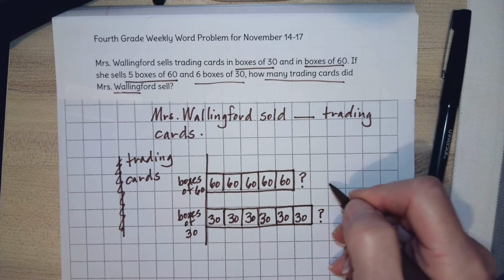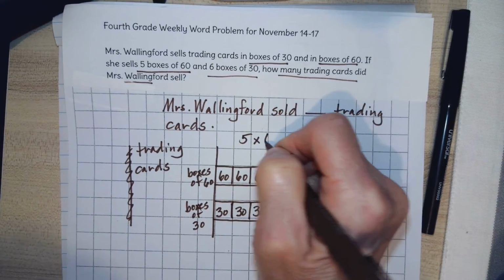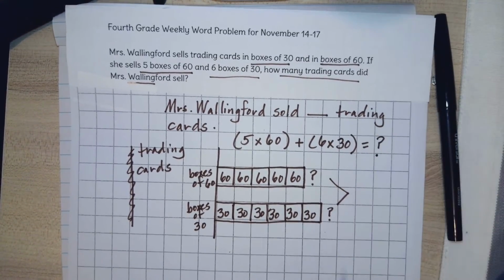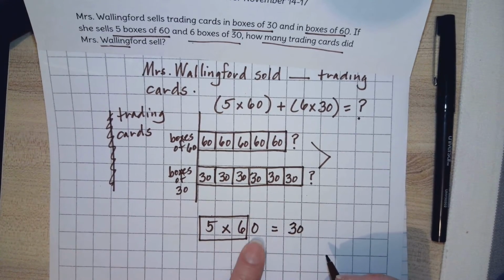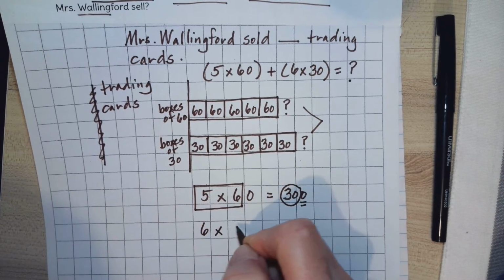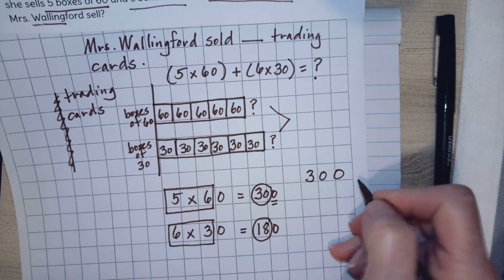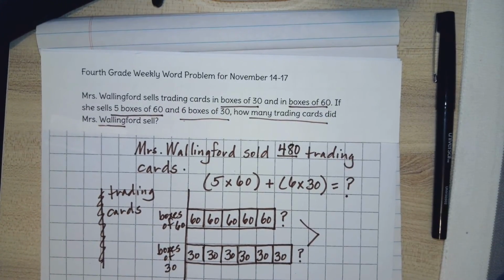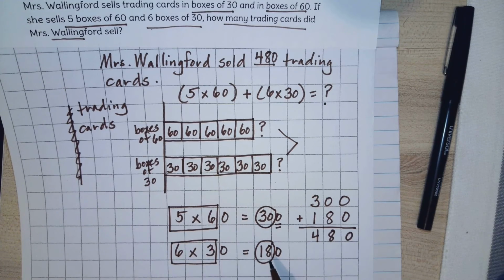Grade 4 Weekly Word Problem for November 14 -17